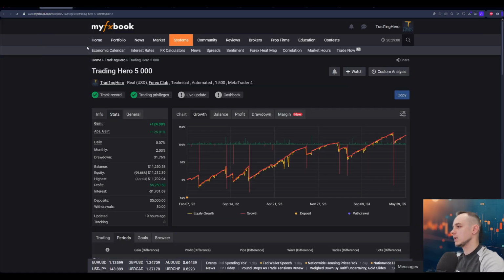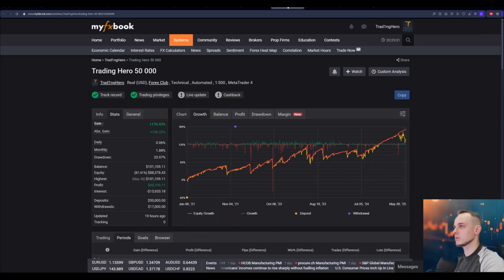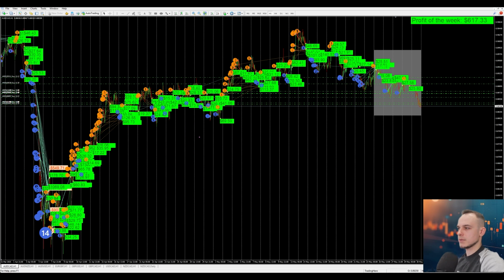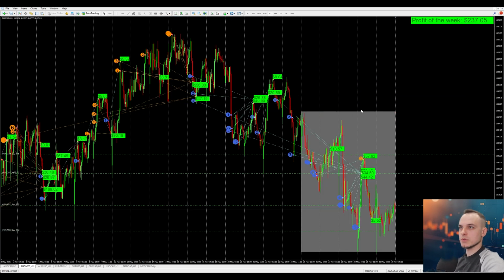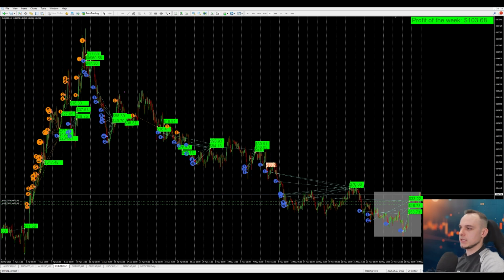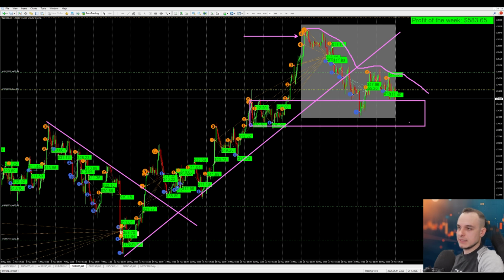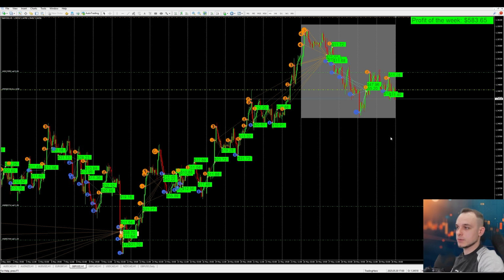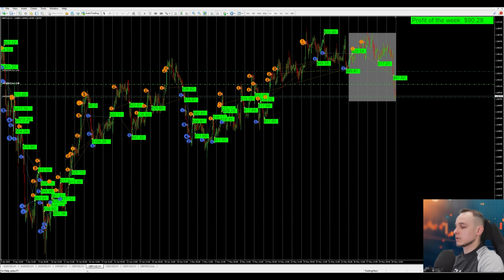Market analysis and trading review Trading Hero for May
📌 Will AUD Cross Rates Fall Next Week?
📌The Beginning of the long-awaited Correction in the British Pound?
📌Canadian Dollar on track to last summer’s lows

0:00 Introduction
0:21 Monthly and weekly performance review of 10 algorithmic portfolios
1:31 Start of trading review of a $430,000 portfolio
1:44 AUD/CAD
2:44 AUD/NZD
3:29 AUD/USD
3:51 EUR/GBP
4:35 GBP/USD
6:05 GBP/CAD
6:33 USD/CAD
6:57 NZD/CAD
7:18 Summary

Connect to a demo account and test the strategy
Stay up to date with the latest developments in our WhatsApp channel